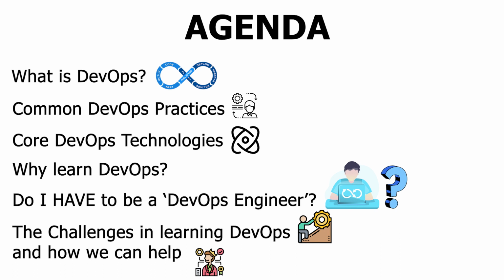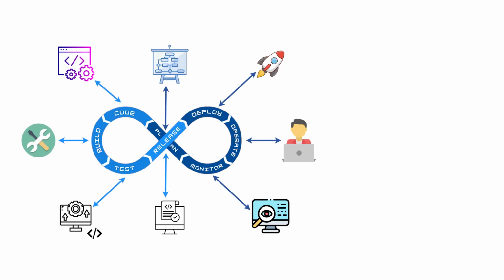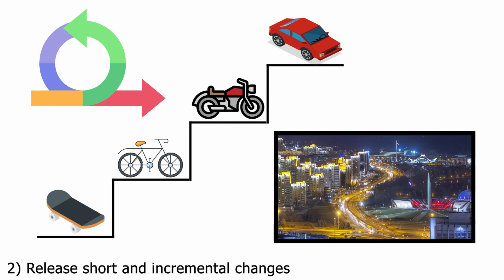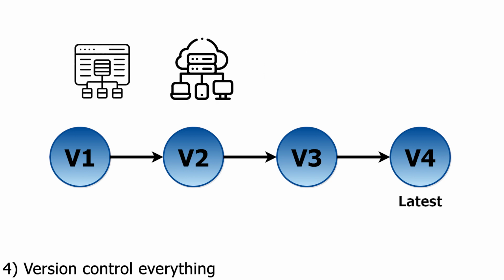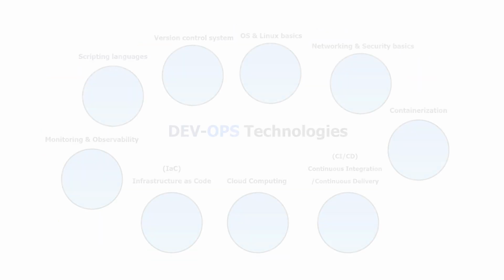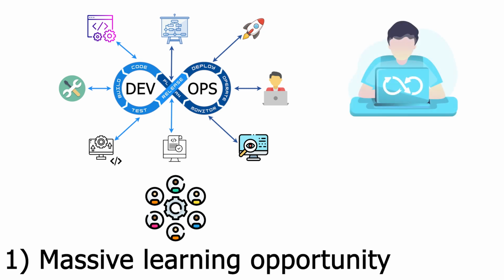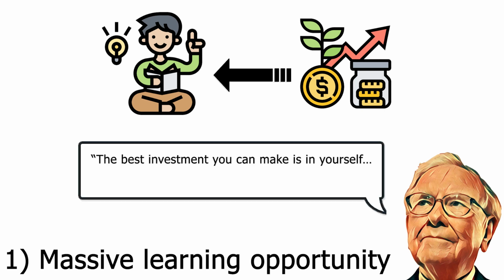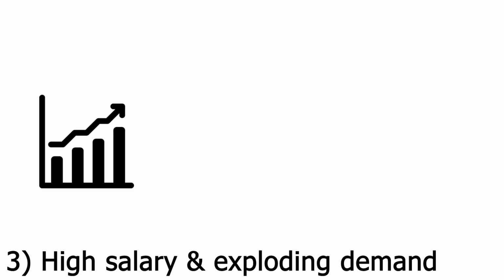What is DevOps?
Really understand what DevOps is and the massive opportunities it offers!

### REFERENCES/LINKS ###

### TIMESTAMPS ###

0:00  Intro
0:15  Agenda
0:49  What is DevOps?
2:02  DevOps Practices
4:44  DevOps Technologies
5:42  Why learn DevOps?
8:49  Do I HAVE to be a DevOps Engineer?
9:25  The Challenges in learning DevOps
10:37 How TechMormo helps you master DevOps?
11:49 Conclusion

### SOCIALS ###

### CREDITS ###